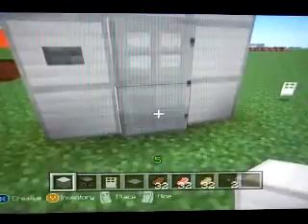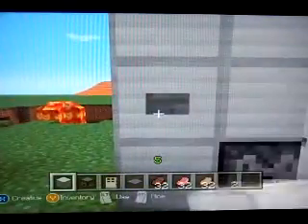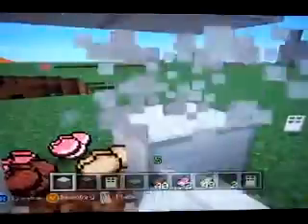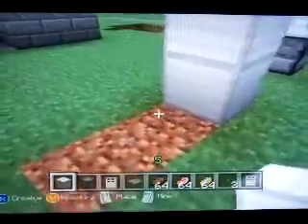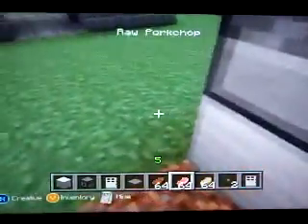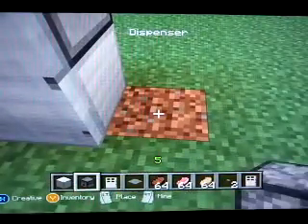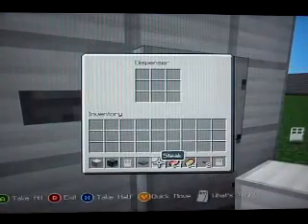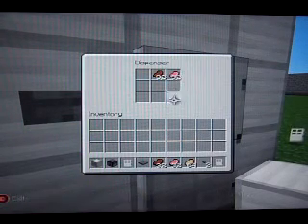How to make a refrigerator in Minecraft